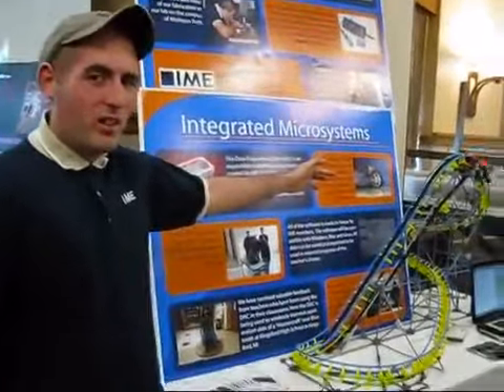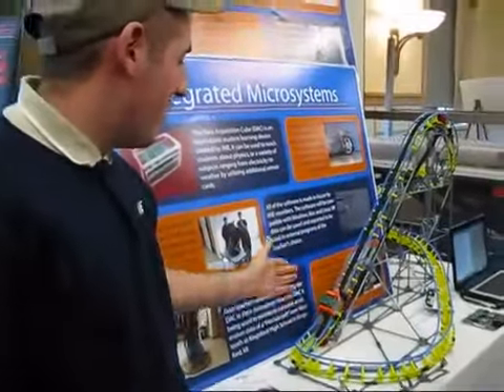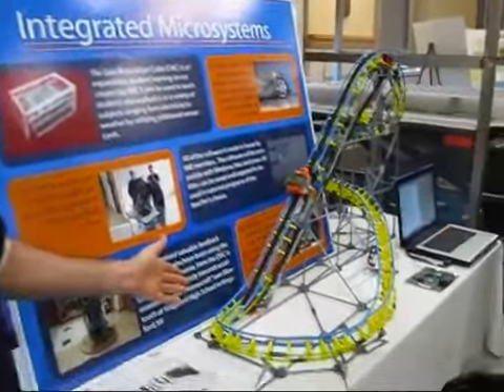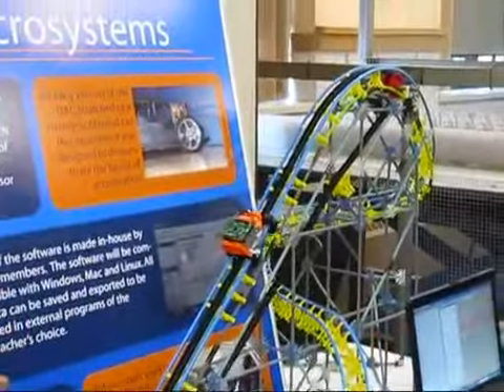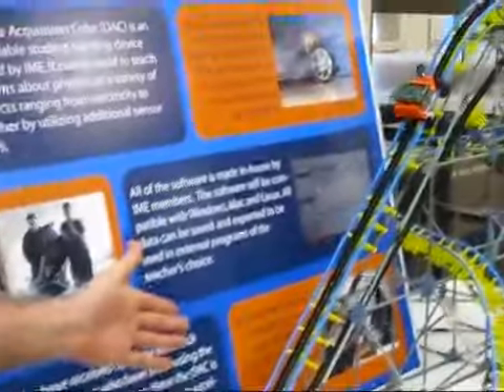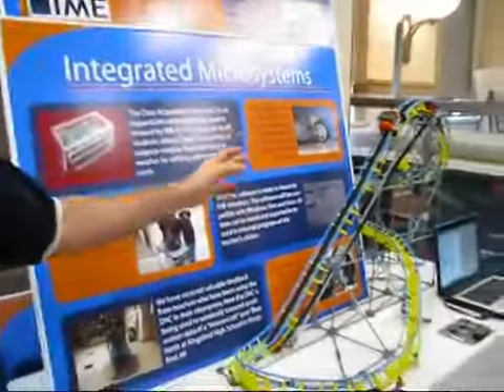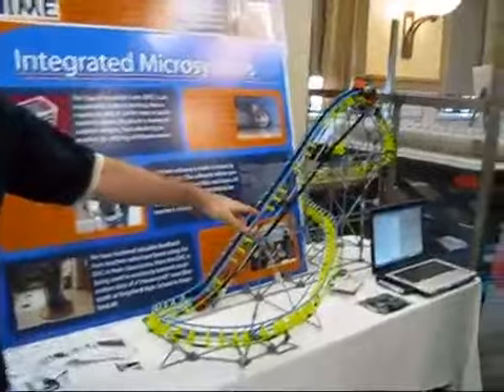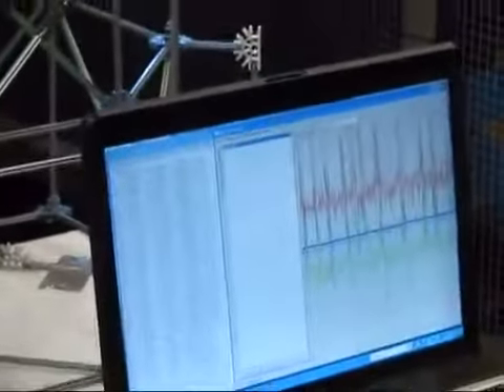Integrated Microsystems Enterprise (IME)357